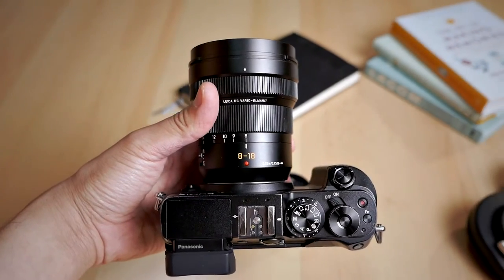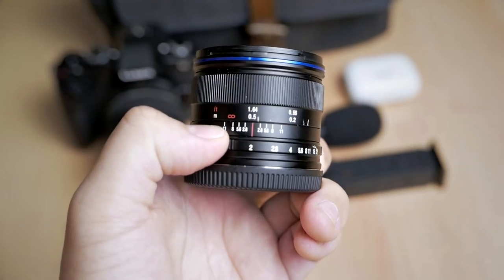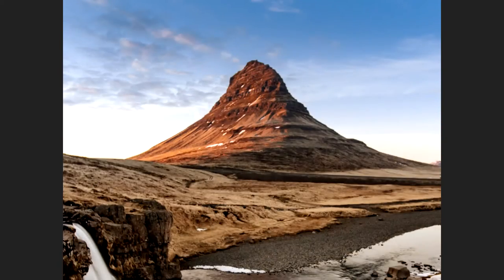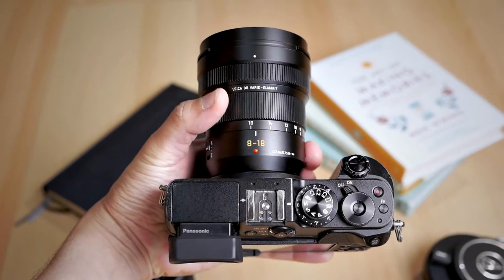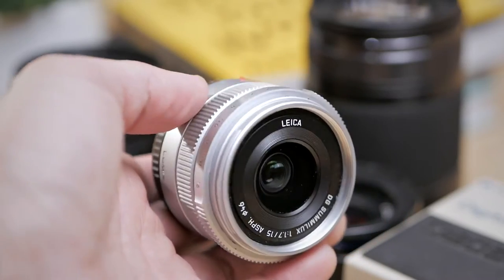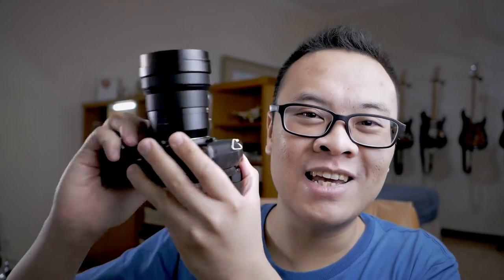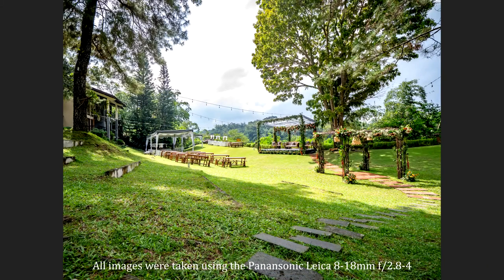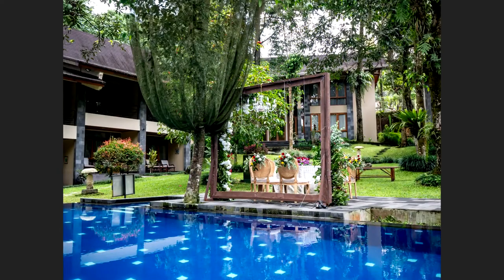My New FAVORITE Micro Four Thirds Wide Angle Lens (Panasonic Leica 8-18mm f/2.8-4 Review)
The Panasonic Leica 8-18mm f/2.8-4 is now my new favorite wide angle lens for Micro Four Thirds! There are others Micro 4/3 wide angle lenses that are also good, but I happen to choose the Pan Leica 8-18mm for some reasons that I mentioned in today's video. I shared how it performs, some sample pictures, as well as how the Panasonic lens compared to the other M43 wide angle lenses.

I really think the Panasonic Leica 8-18mm will perform well for landscape photography, travel photography, environmental portrait, street photography, general out and about photography and video needs, as well as to consolidate my overall kit so that I can carry less lenses when I am traveling.

Chapters
00:00 Start
00:16 Introduction
02:55 Why I Bought The Lens?
07:18 Sample Pictures + Image Quality
10:16 Weakness
11:25 Other Similar Lenses?
14:55 Conclusion

Cheers!
Gary Wiryawan